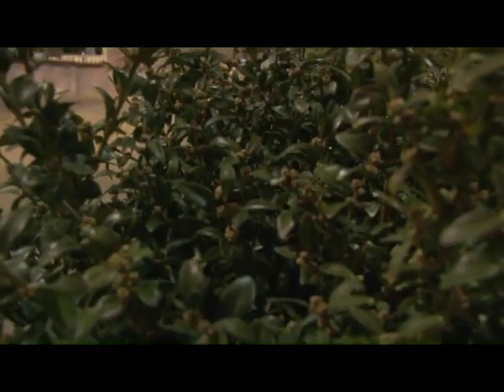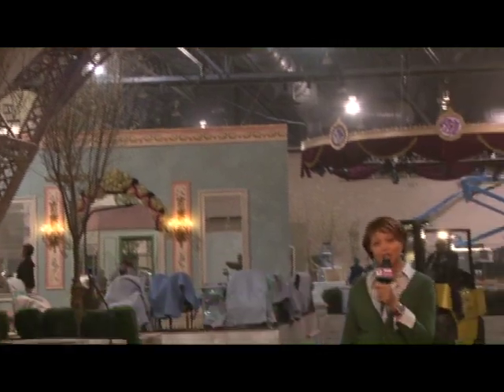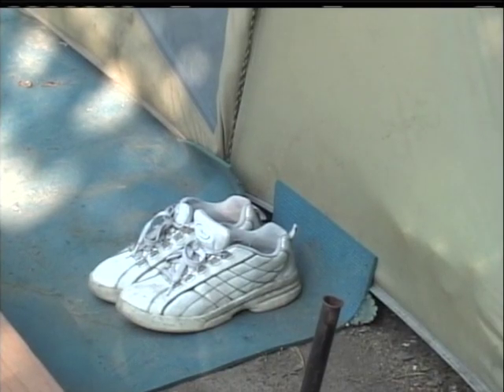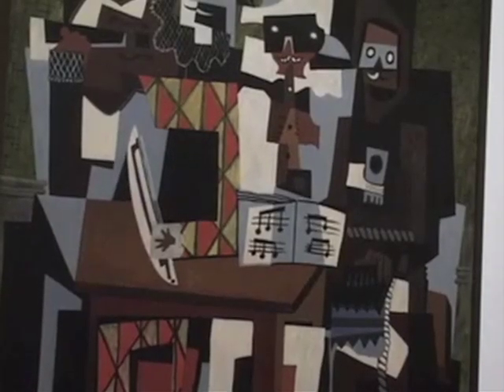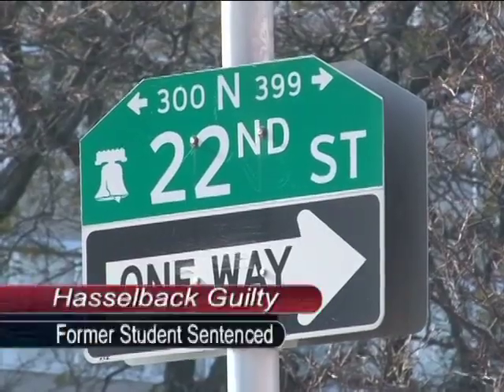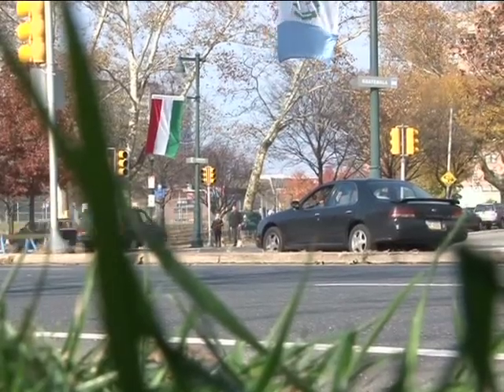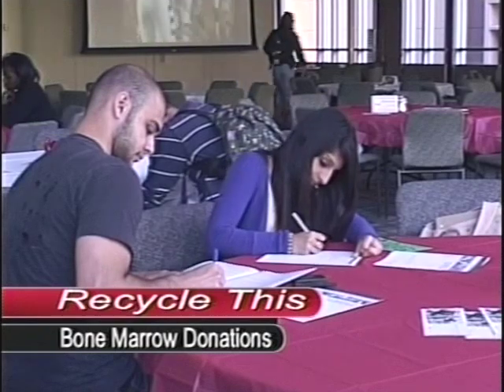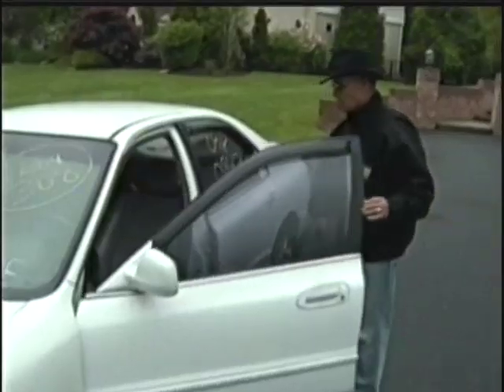Liza George Journalism Reel